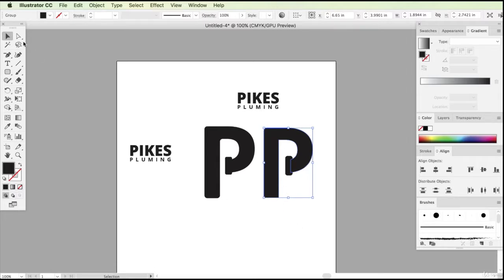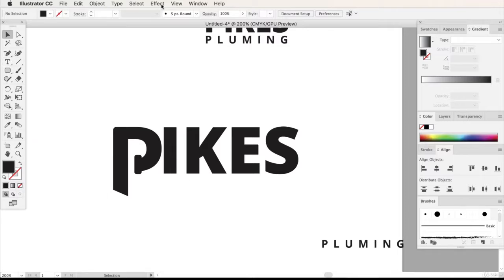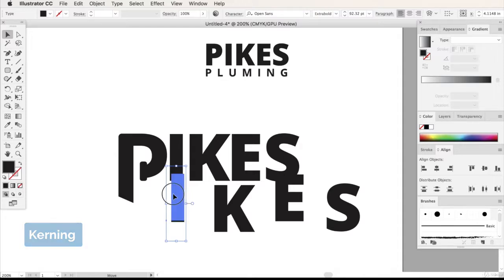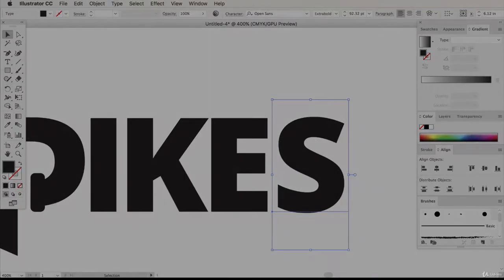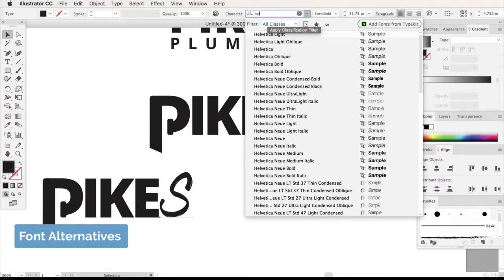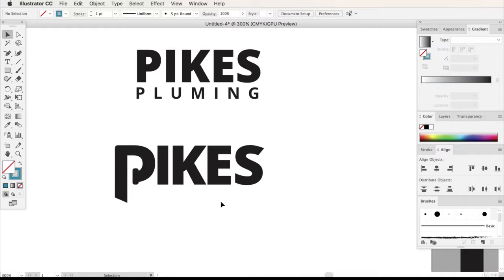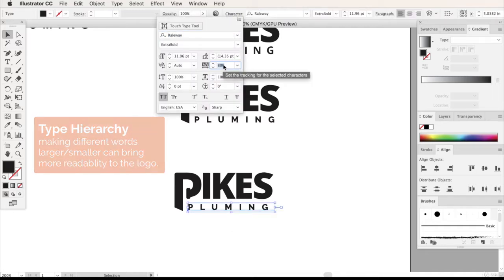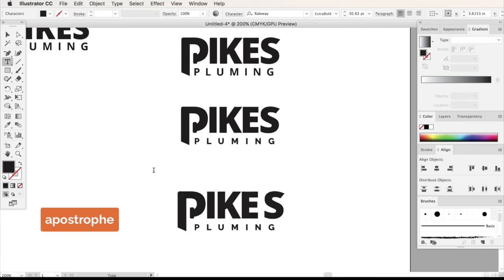2 Fine Tuning Our Typography